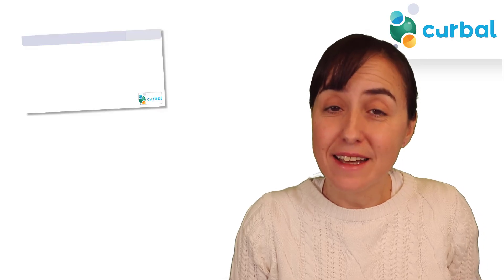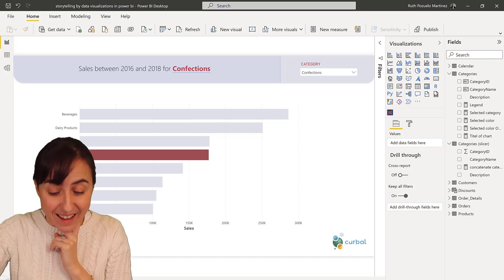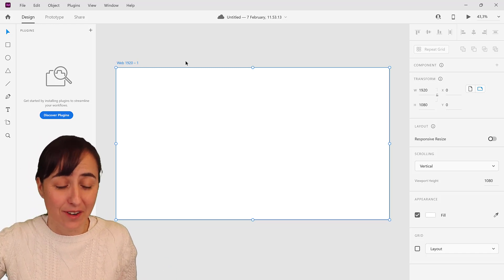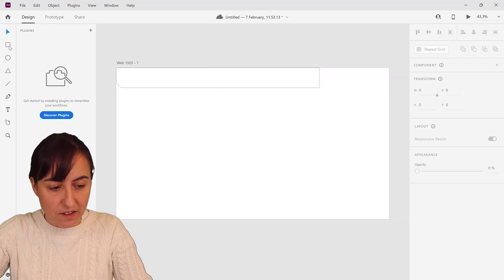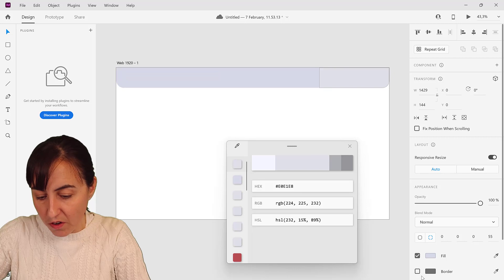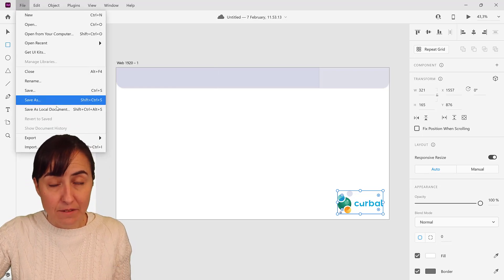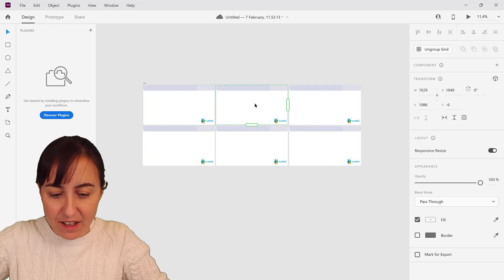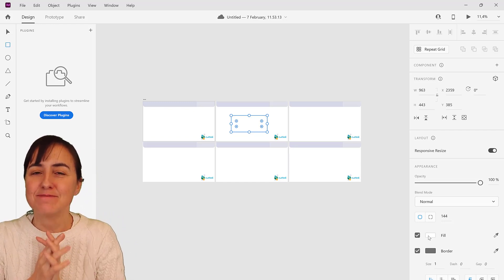GORGEOUS backgrounds for Power BI in minutes with this FREE tool | Adobe XD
Do you want to create stunning backgrounds for Power BI in minutes?

Let me show you this amazing tool that is easy to use and Free!! :)